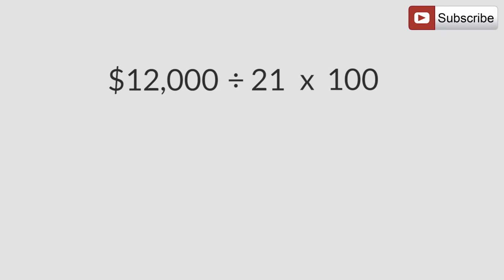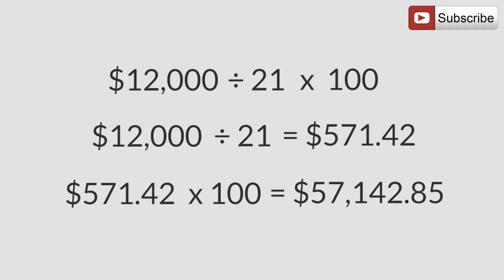The Top 6 Reasons Behind Overhead Problems, Part 2 | Dental Practice Management Tip!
Want to increase profitability?  In part two of our multi-part series on overhead and profitability, Jeff gets into dentistry's biggest & most common overhead issue: Staff compensation.  He'll show you how to rate your practice's performance, what you should be paying in payroll, the most common reasons payroll goes out of control in the first place, and of course, provide suggestions about how to fix things!  As mentioned in the video, we also have a couple of handouts that you can use to better control your overhead, the link to download can be found below. Enjoy!